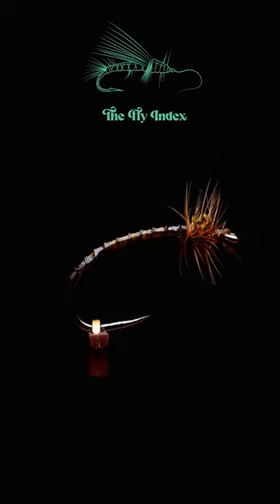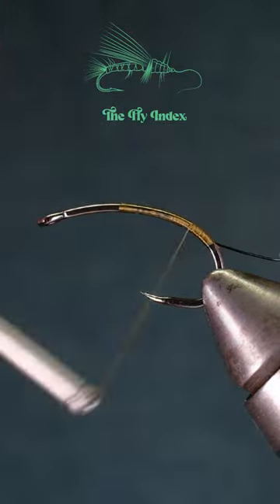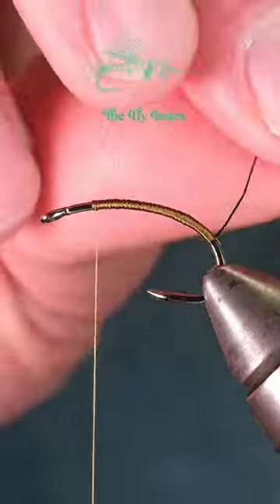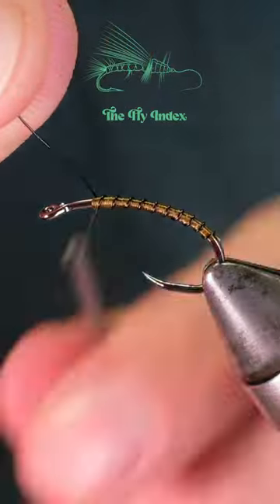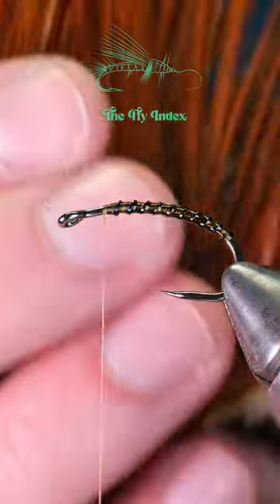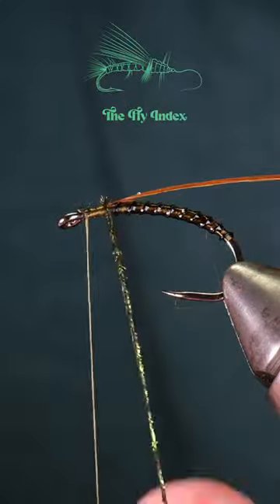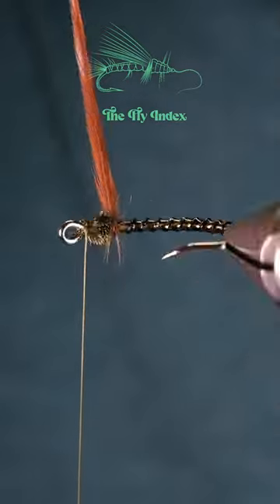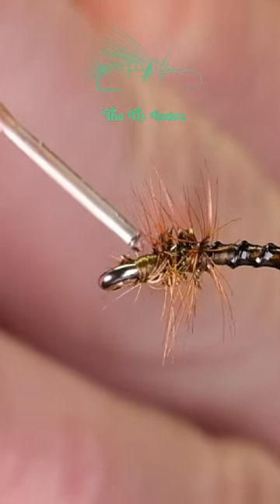A MUST try nymph/emerger pattern!